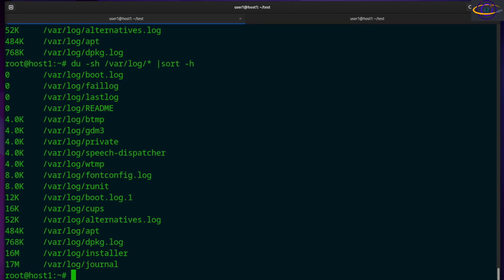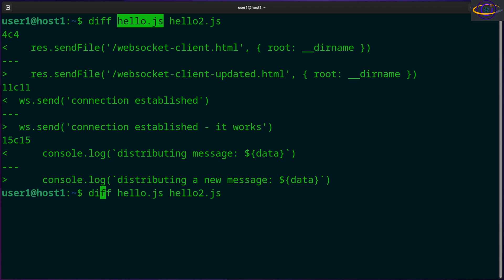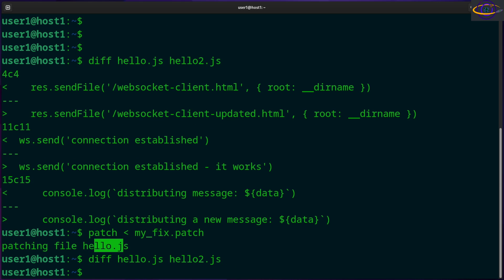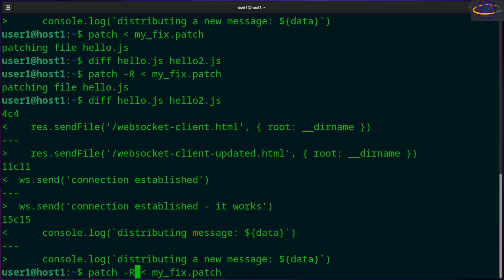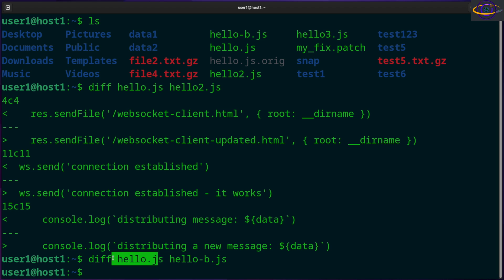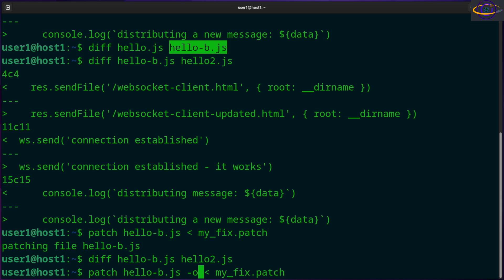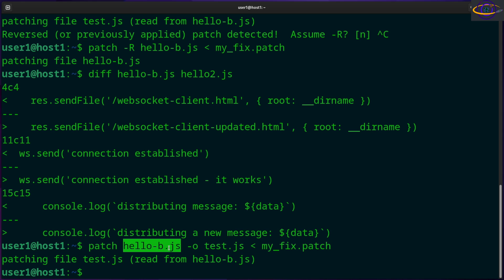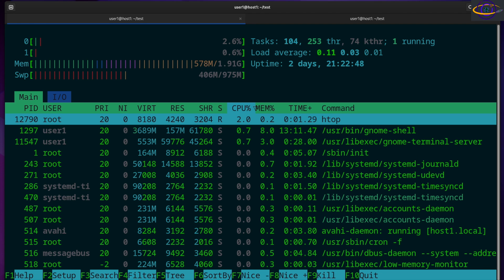Linux Command - patch